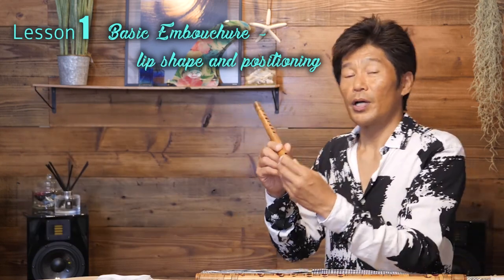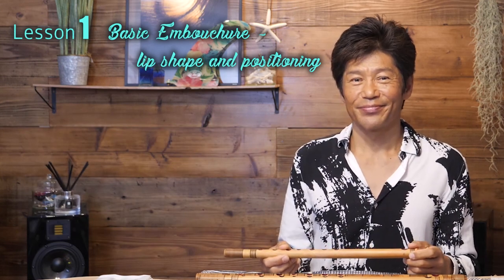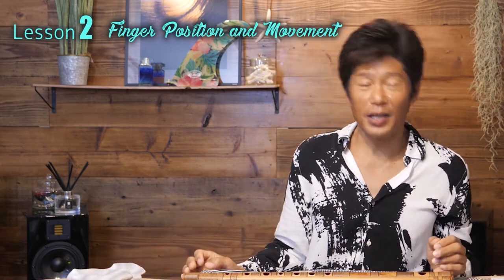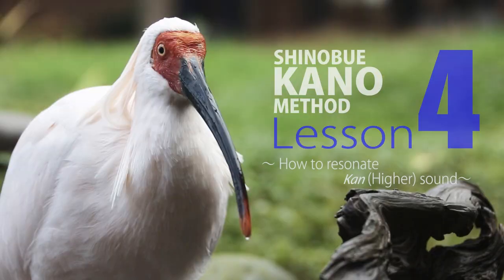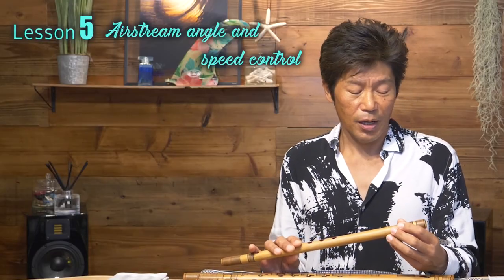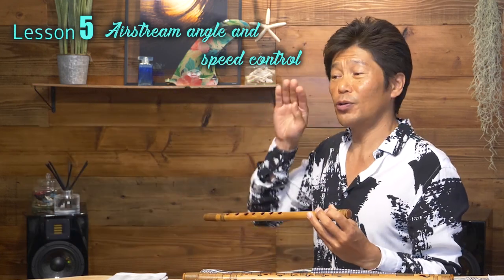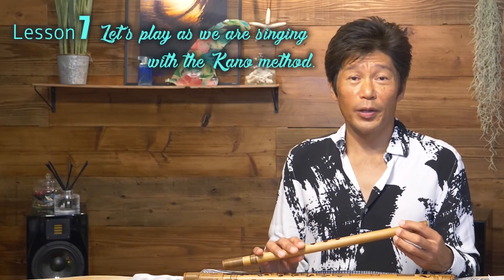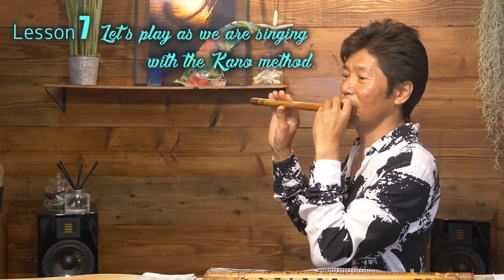SHINOBUE KANO METHOD ~ Fundamentals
Lesson Video in English

I am sharing the KANO method that I acquired over the years. I strongly wish to spread the fascination of shinobue and hoping it will create new music and culture. Please enjoy!

SHINOBUE KANO METHOD ~ Fundamentals ~ 1

Yasukazu KANO (Shinobue)

Chapter
00:46    Lesson 1   Basic Embouchure - lip shape and positioning
04:08    Lesson 2    Finger Position and Movement
07:41    Lesson 3    How to resonate the shinobue
10:12    Lesson 4    How to resonate ​Kan​ (Higher) sound
12:42    Lesson 5    Airstream angle and speed control
15:55    Lesson 6    Resonant sound ​with light blowing
19:20    Lesson 7    Let’s play as we are singing with the Kano method.

Filmed and edited by Masa STUDIO

English Subtitles by TAKOHACHI (Yumi TORIMARU and Kohei KIMURA)

December, 2020